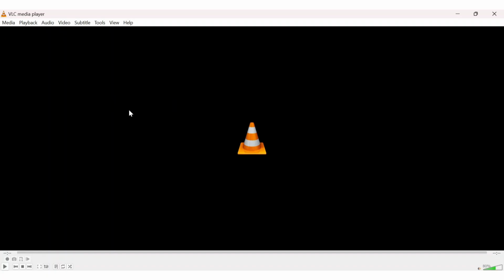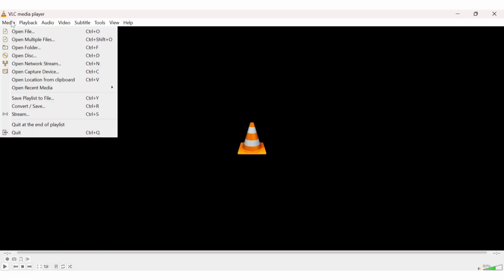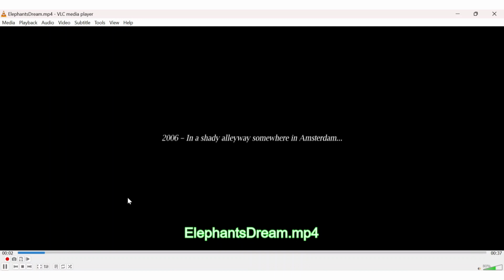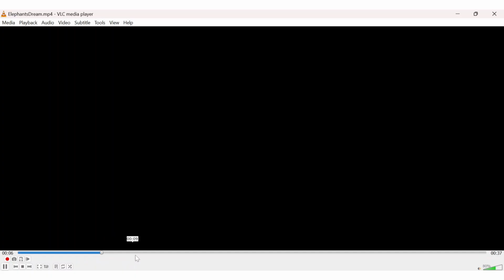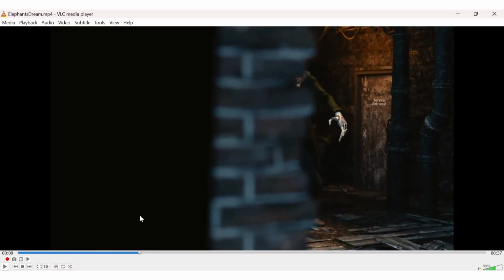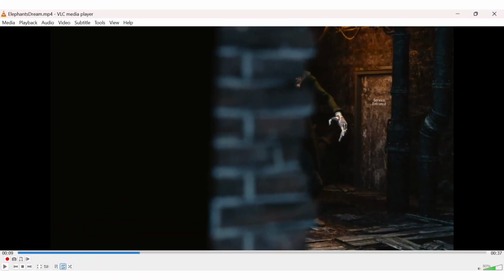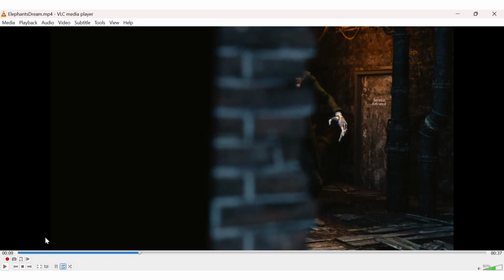Set Repeat Mode in VLC Media Player (Loop Videos & Playlists)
Want to loop a video, song, or entire playlist in VLC Media Player? 🔁
VLC includes a built-in repeat feature, but many users miss it because the control icons are small and easy to overlook.

In this step-by-step tutorial, you'll learn exactly where the repeat button is in VLC Media Player, what each repeat mode means, and how to use it properly for videos, music, and playlists.

Follow along to make sure your media plays on a continuous loop without interruptions. 🎶🎥

✅ How to find the repeat button in VLC Media Player
✅ How to repeat a single video or audio track
✅ What each repeat mode does (No Repeat / Repeat All / Repeat One)
✅ Tips for using repeat with playlists and media

⏳ Timestamps
⏱ 00:02 – Introduction & why VLC repeat is useful
⏱ 00:26 – Open VLC and play media
⏱ 00:38 – Locate the repeat button 🔁
⏱ 00:49 – Repeat modes explained: No Repeat, Repeat All, Repeat One
⏱ 01:31 – Best use cases for repeat

Using repeat in VLC Media Player is ideal if you want to:
• Loop music tracks continuously
• Repeat study, workout, or tutorial videos
• Practice dance steps or learning material
• Play background music or ambience without stopping

VLC gives you full control over how your media repeats—no extra apps, plugins, or settings required.

📌 Summary
VLC Media Player makes looping videos, songs, and playlists simple once you know where the repeat controls are. This tutorial explains every repeat mode clearly so you can choose the right option for music playback, video looping, or playlist repetition.